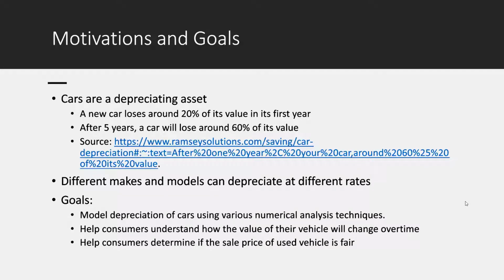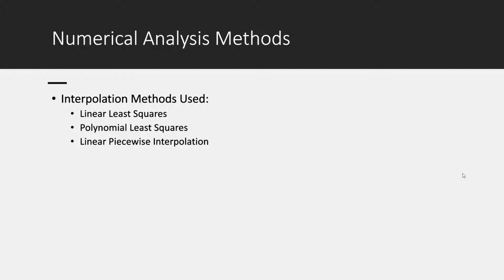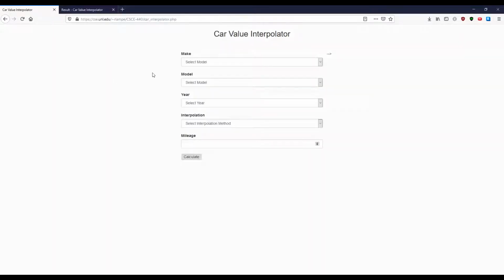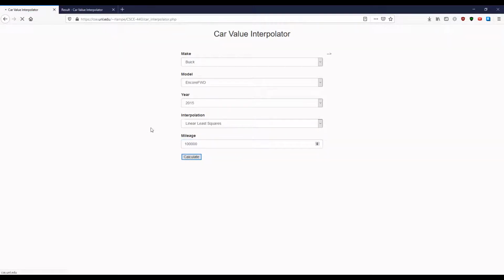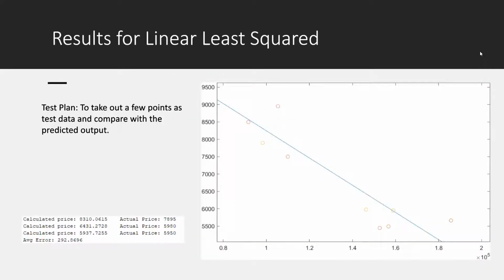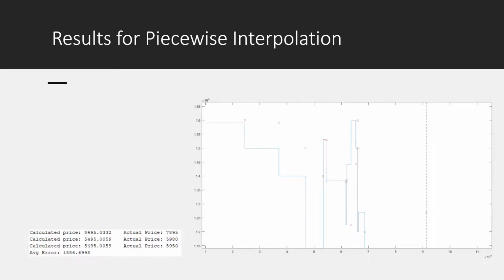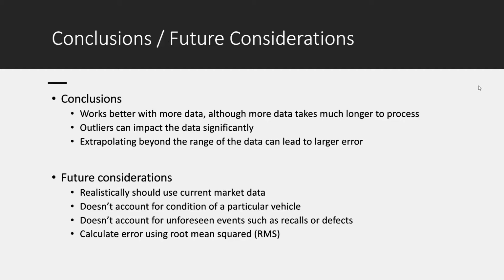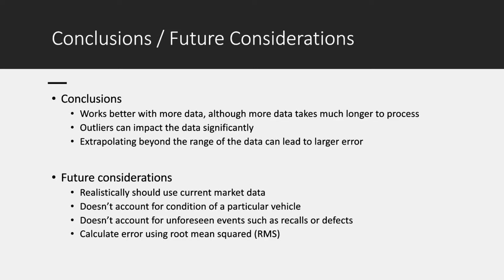Modeling Vehicle Depreciation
UNL CSCE440 Final Project
Using numerical methods to estimate the value of a vehicle given it's mileage.